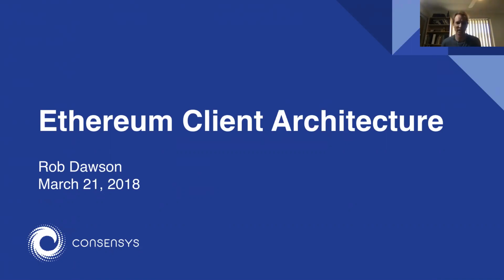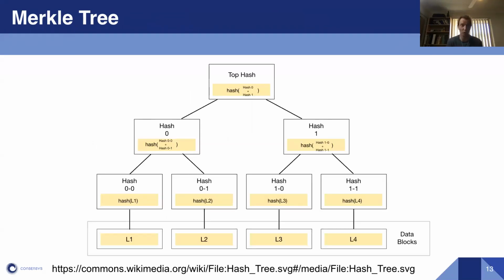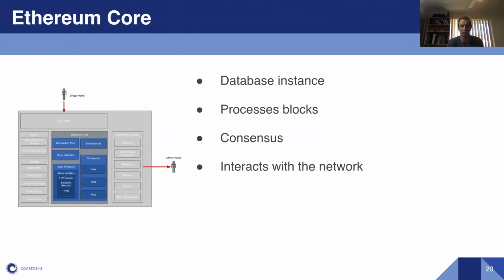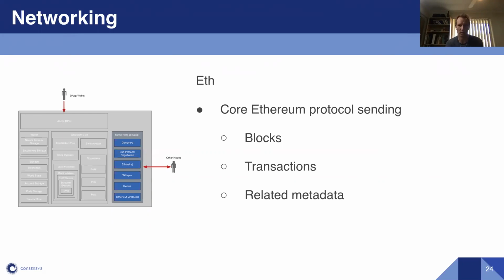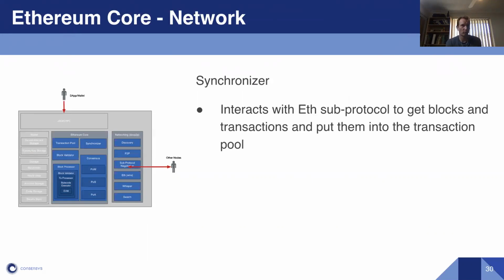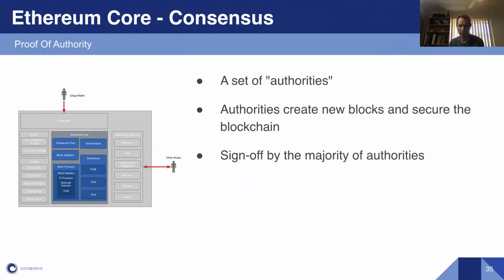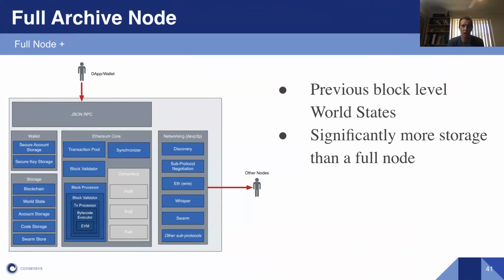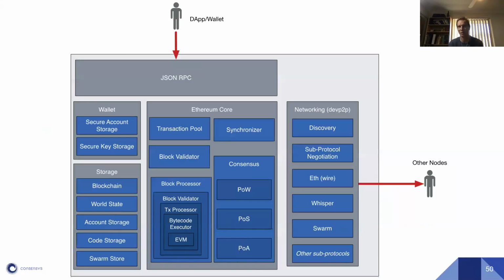Ethereum Engineering Group: Ethereum Client Architecture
Rob Dawson describes how Ethereum Clients work. He explains how the software components such as the block processing, consensus, storage and P2P work together to provide the functionality of an Ethereum node.